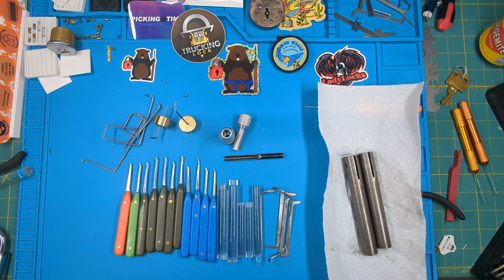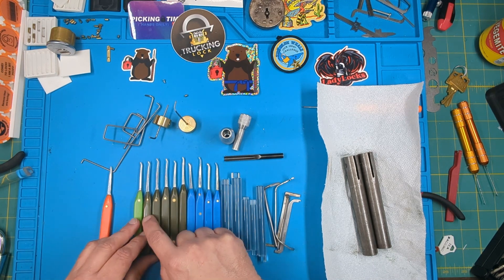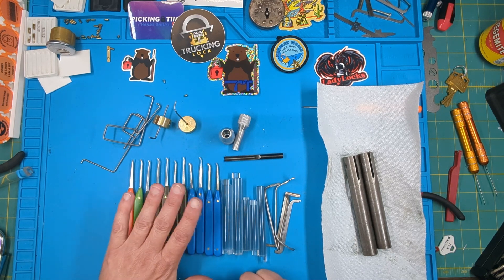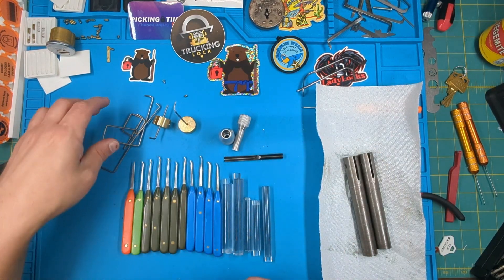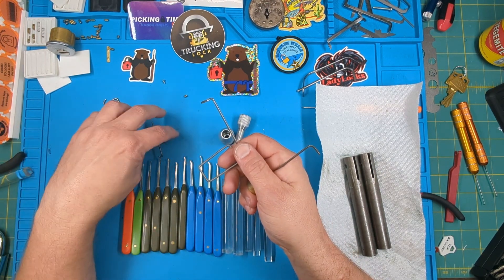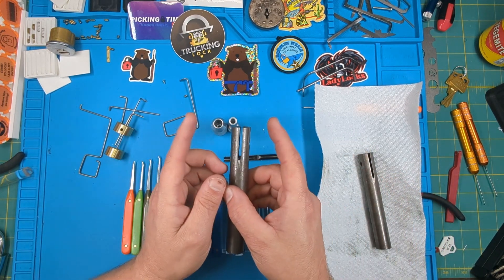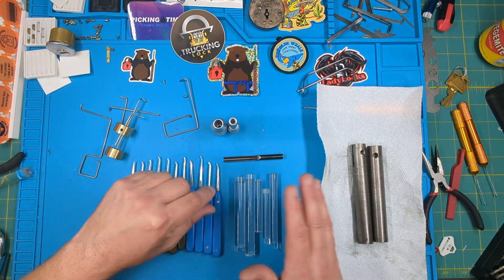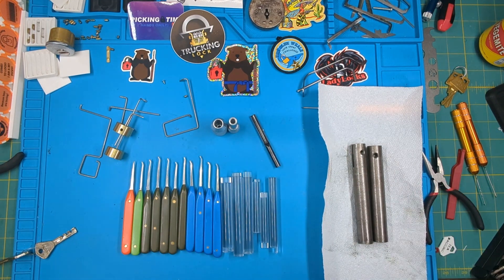(23) Locksport Tools I have made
This is a showcase of locksport tools I have made during my journey. Hopefully, I will be submitting for my red belt soon and will use this video for my tool requirement.